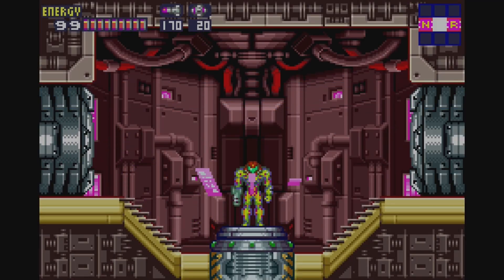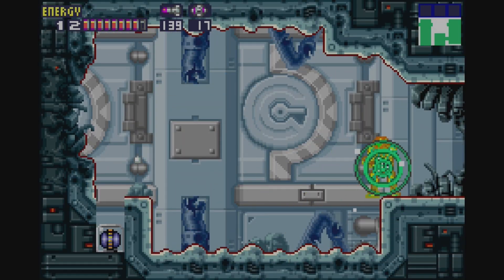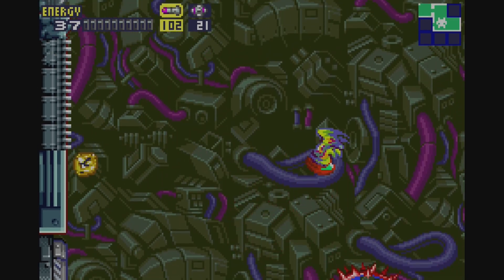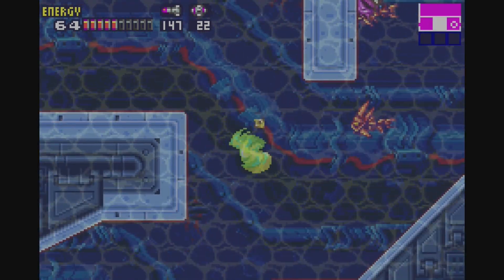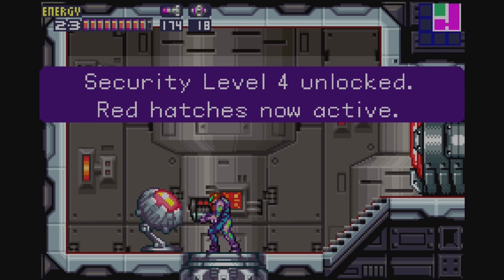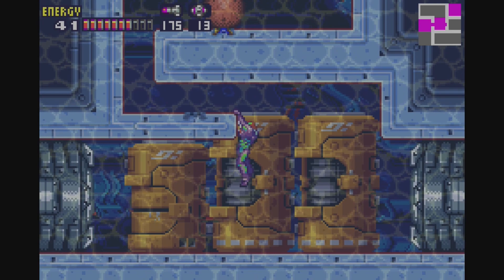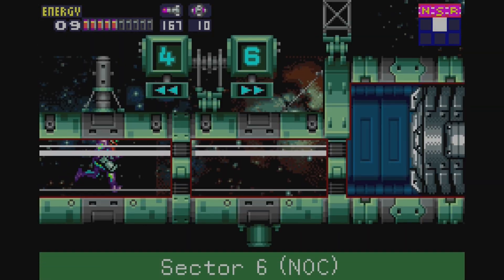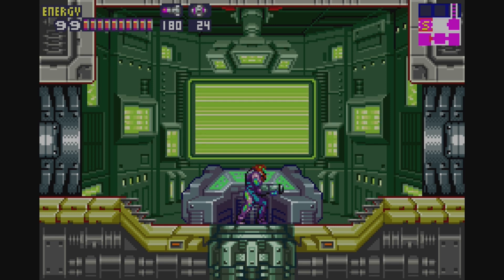Let's Play Metroid: Fusion | Pt. 12 "Nightmare"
We go after The Nightmare, another well remembered boss fight from this game and gain the last suit upgrade in the game, the Gravity Suit, making Water exploration possible, oh and we once more ignore Adam and unlocking the level 4 hatches and gain the last Missile upgrade, we're slowly wrapping up here!